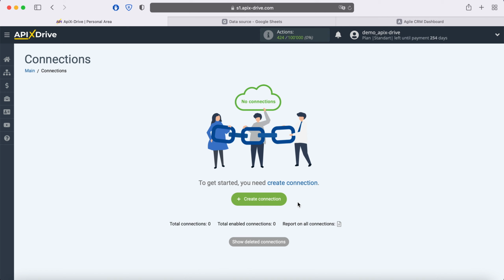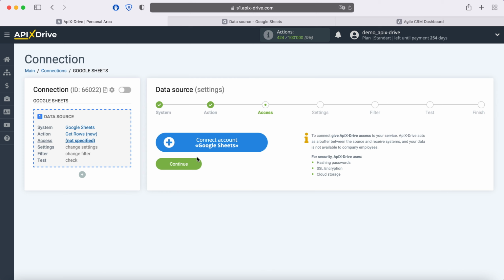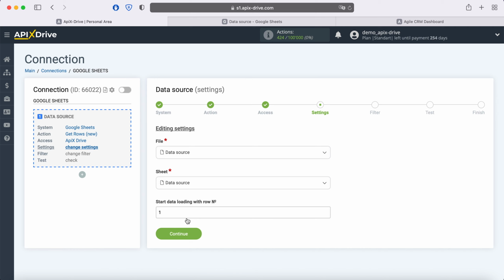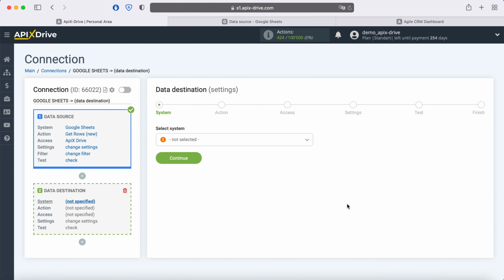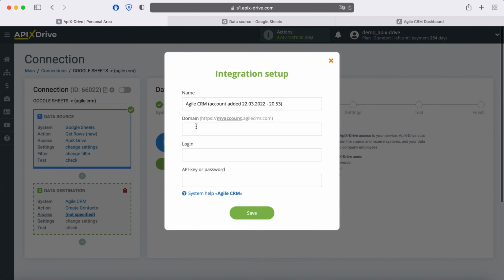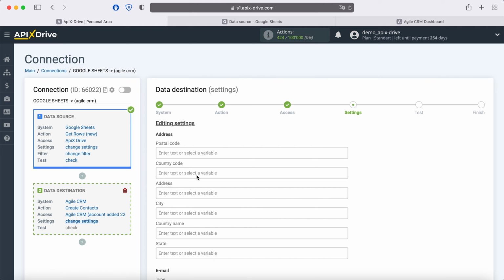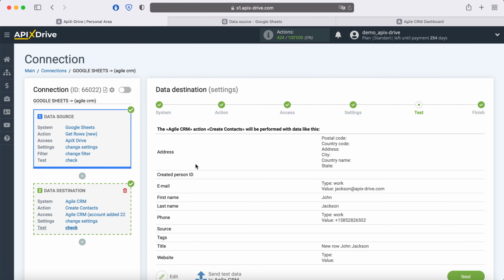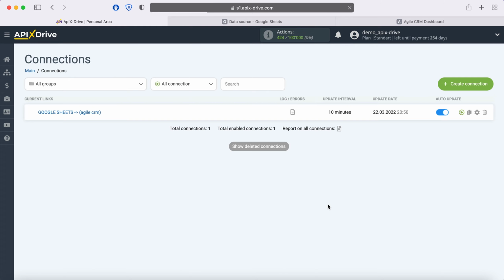Google Sheets and Agile CRM Integration | How to Get new row from Google Sheets to Agile CRM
How to Get new row from Google Sheets to Agile CRM? Integrate Google Sheets and Agile CRM whith ApiX-Drive

In this video tutorial, we will learn:
✓ How to connect Google Sheets and Agile CRM
✓ How to add contacts from Google Sheets to Agile CRM

【Video Navigation】
0:00 - Introduction
0:35 - Setting up Google Sheets as a Data Source
2:13 - Setting up Agile CRM as a Data Receiver
5:09 - Setting up auto-update

➤  Steps to connect Google Sheets and Agile CRM
1. Link your Google Sheets and Agile CRM account with ApiX-Drive
2. Select Google Sheets as your data source App and 'Get new row' as your action
3. Select Agile CRM as your data receiver App and 'add contacts' as your action
4. Map Google Sheets fields to relevant fields in Agile CRM
5. Turn your integration on auto update.